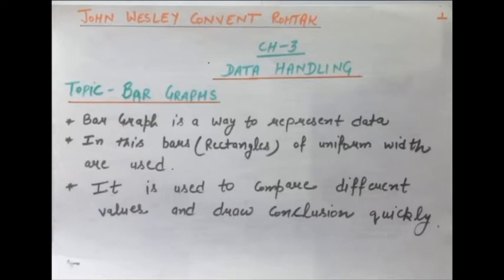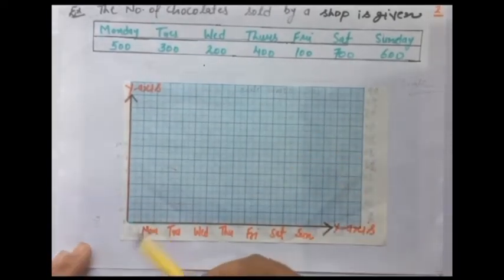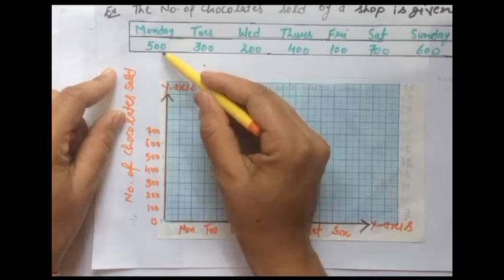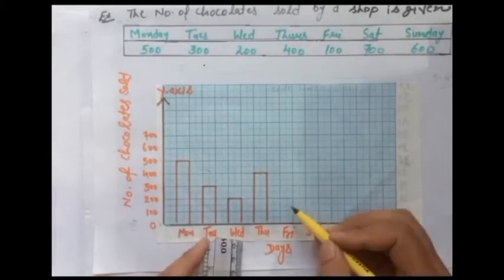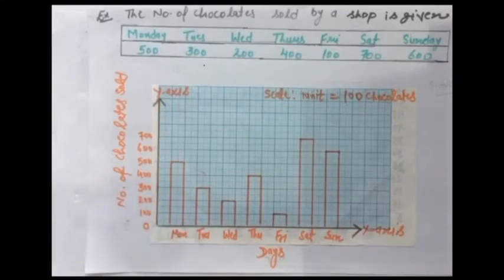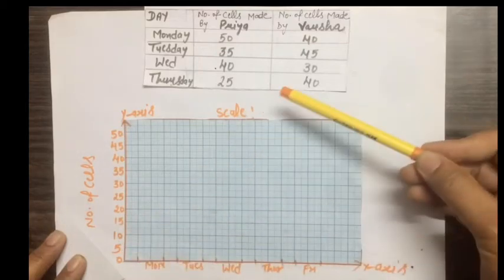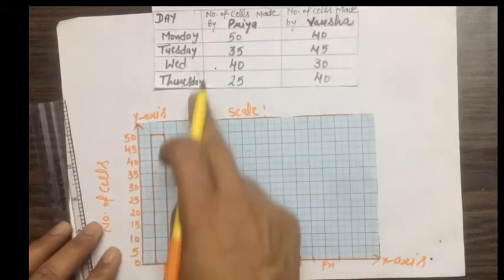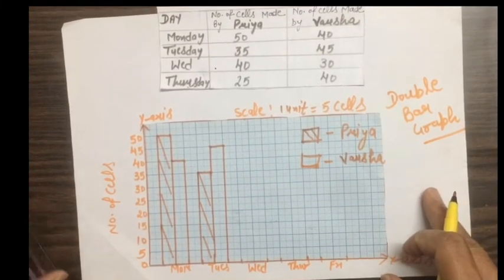Class 8 Maths Bar Graph Video no 12